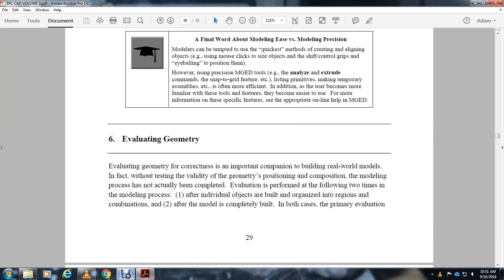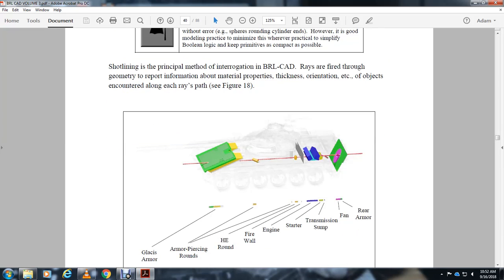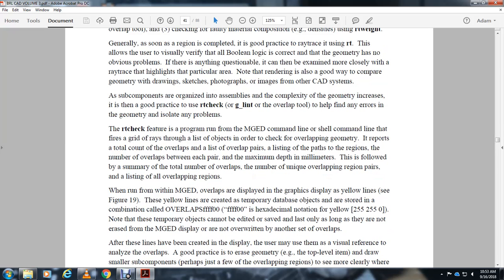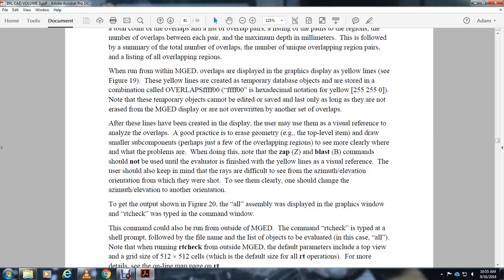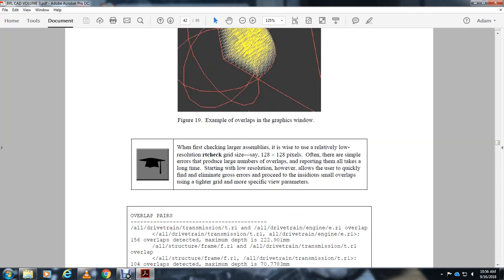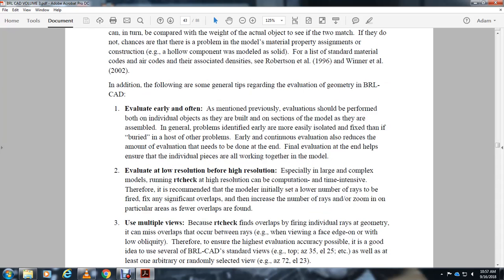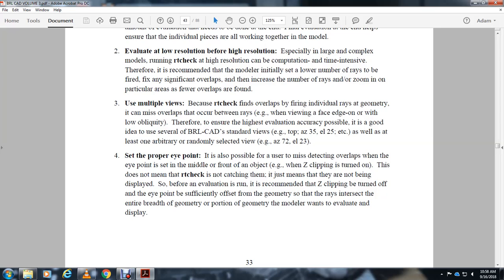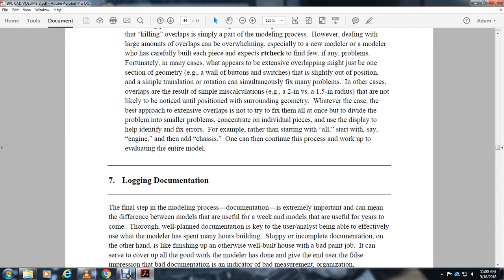BRL CAD TUTORIAL SERIES VOLUME 3 PART 5